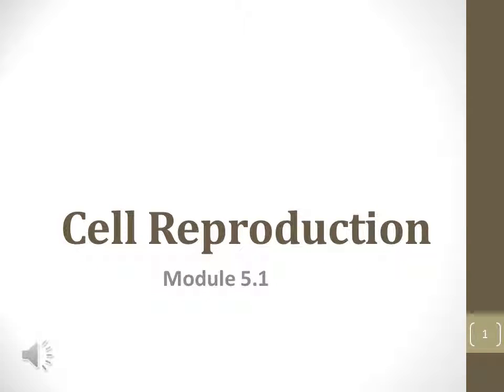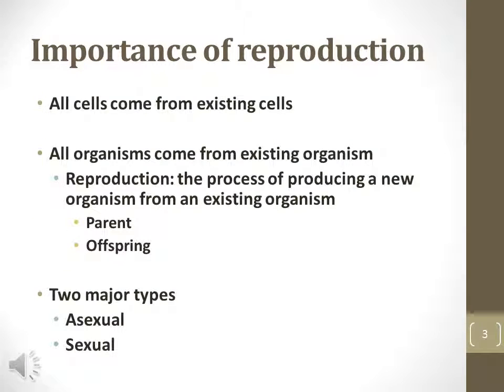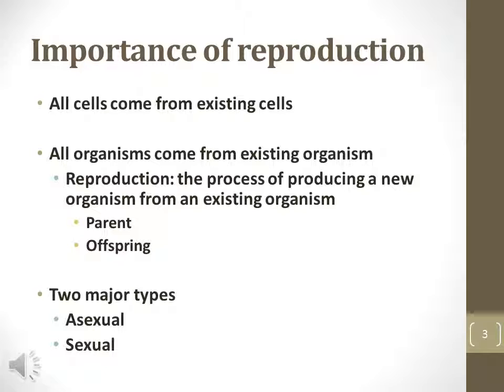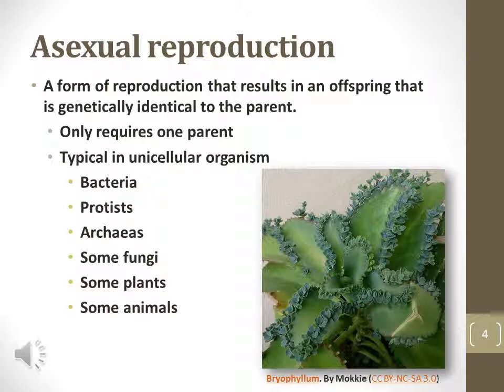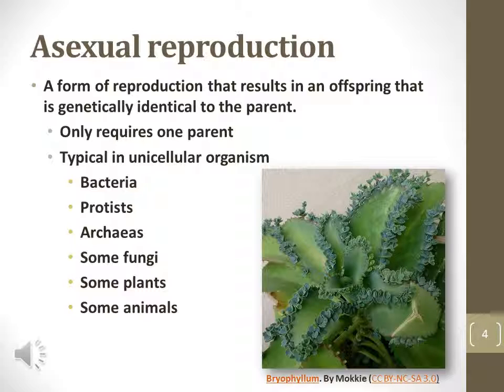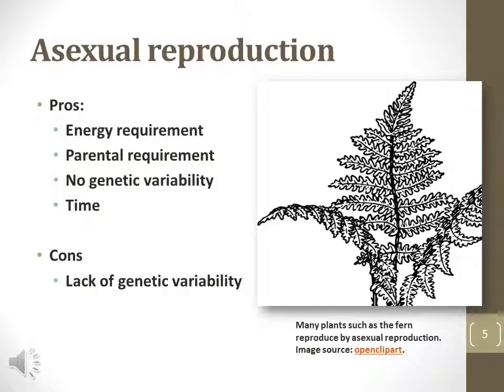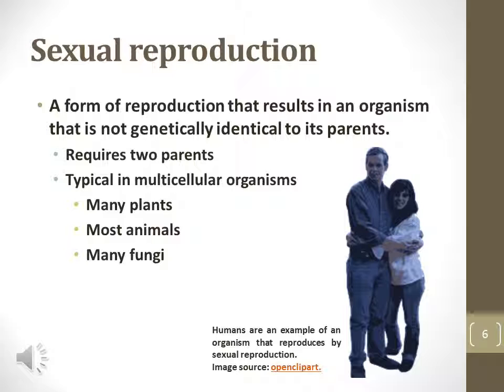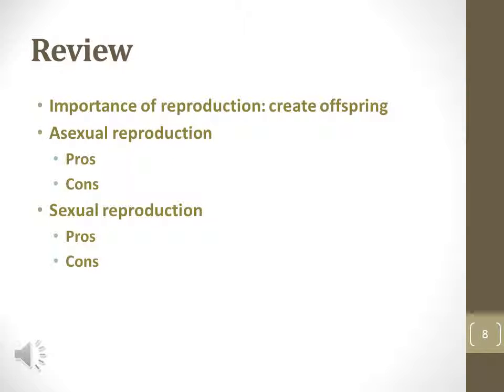BIO 101 Module 5.1 Narrated